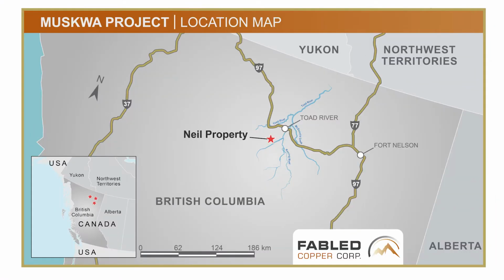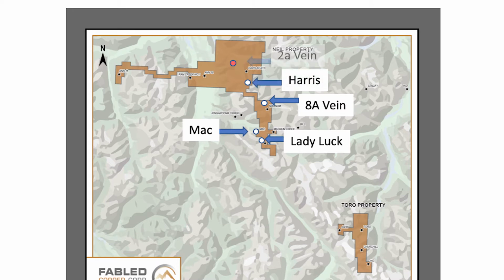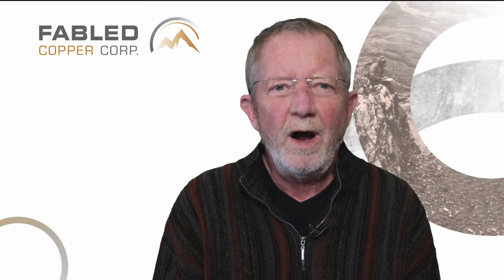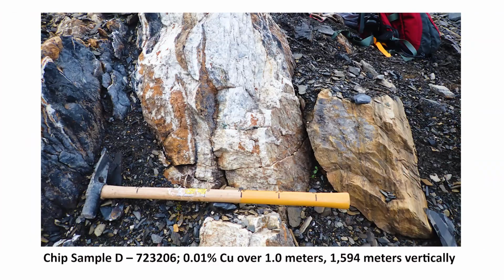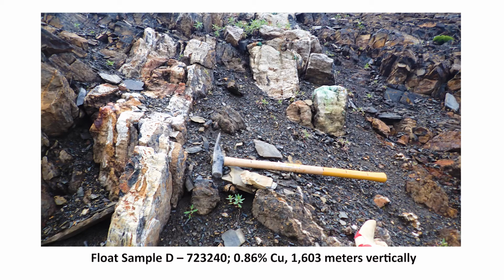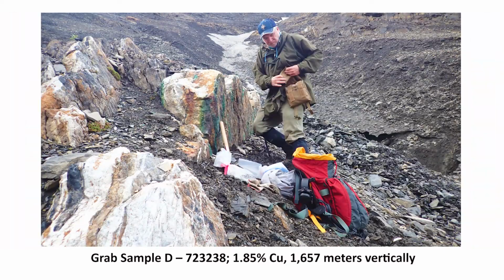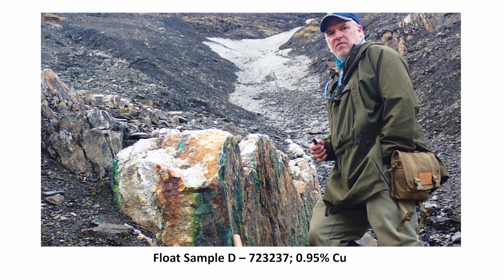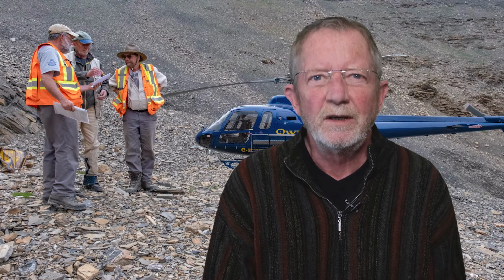Fabled Copper samples 4.66% Copper at the 2b copper occurrence on the Neil Property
Fabled Copper Corp. is pleased to announce the third set of results of the 2021 surface field work program on it’s Muskwa Copper Project comprised of the Neil Property (previously referred to as the North Block) and the Toro Property (previously referred to as the South Block)  in Northwestern British Columbia. The Company also holds rights to the Bronson Property.

Fabled Copper Corp's mandate is to explore and define high level and high-grade copper resources in Canada. Currently, the main focus is the Muskwa property located in northern B.C which contains a minimum of 22 documented copper occurrences of which 4 are defined deposits with historical reserves and resources. By merging the old with the new and using cutting edge technology the data obtained by the 2021 field season, once compiled will set the stage for an aggressive 2022 drill program and follow up field work on the first priority copper occurrences. The company is committed to working closely with the Fort Nelson First Nations (FNFN) and believes in transparency in all matters.